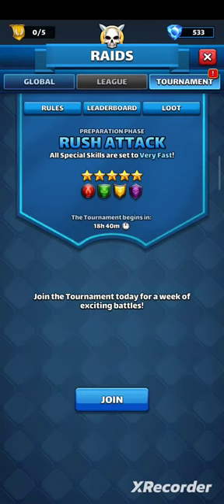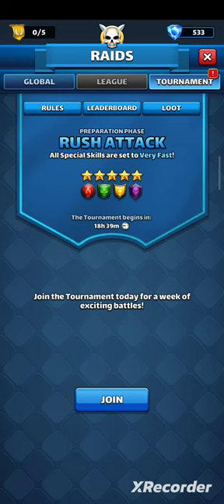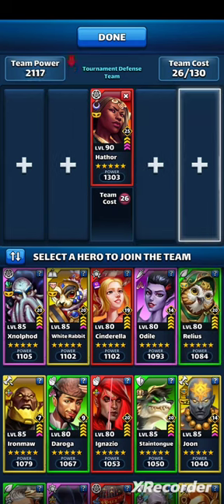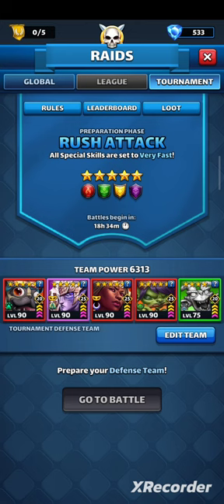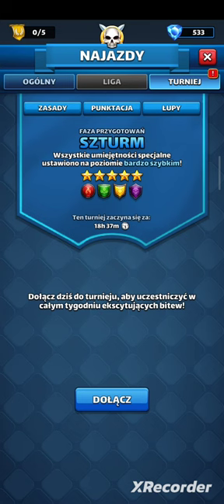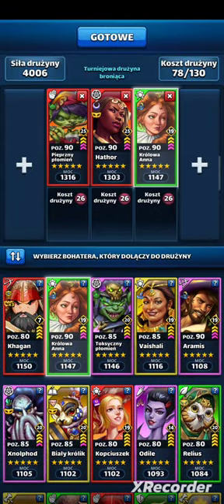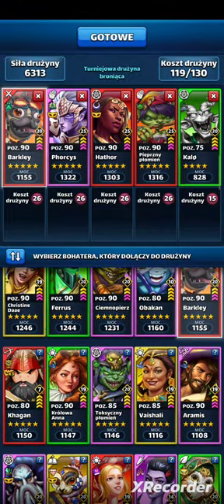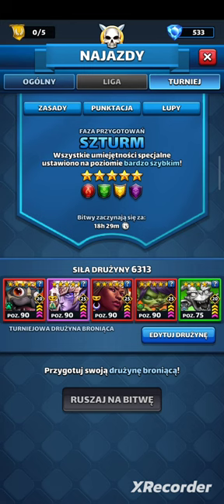Empires and Puzzles RUSH Tournament Defence Set Up - 5* No Ice - SZTURM Ustawienie Obrony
00:00 Defence Set Up ENG
03:55 Ustawienie Obrony PL